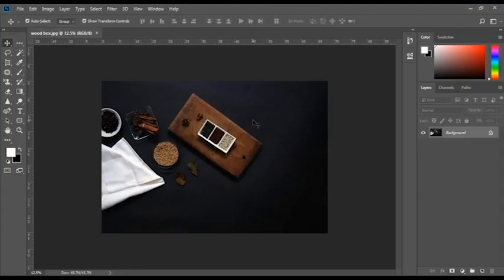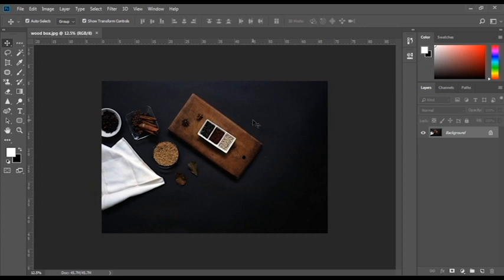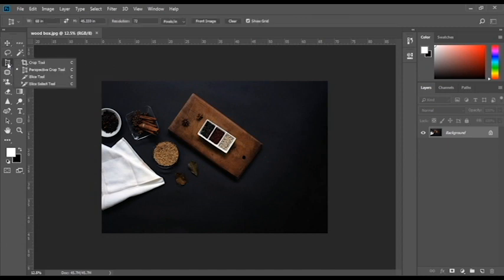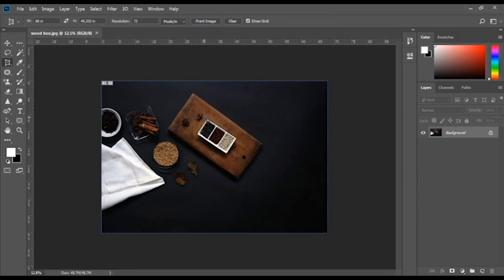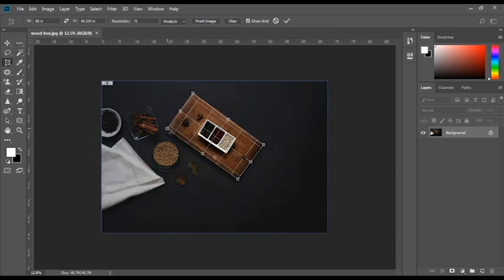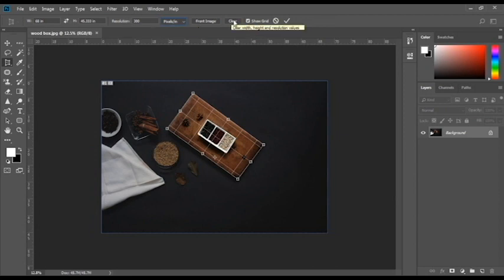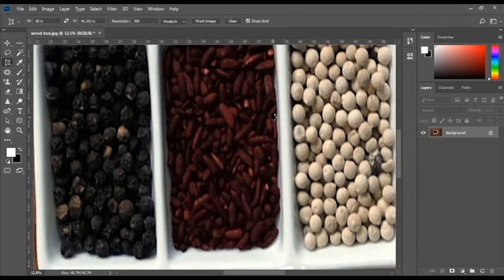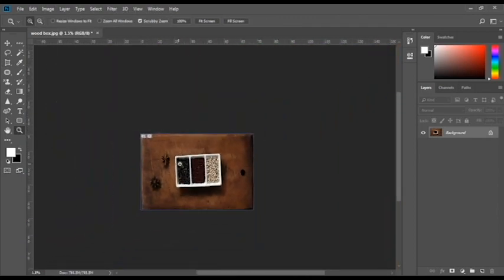11 PERSPECTIVE GRID TOOL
11  PERSPECTIVE GRID TOOL